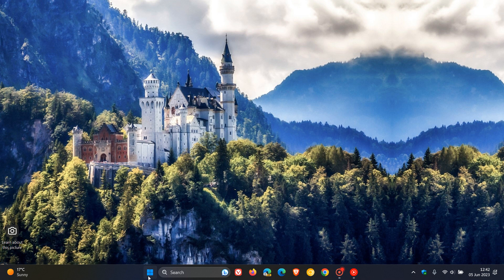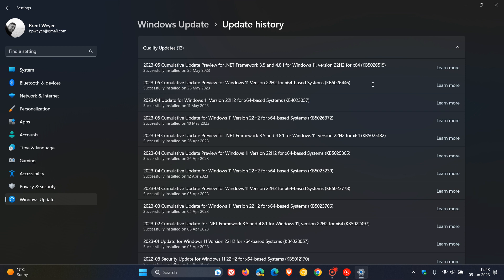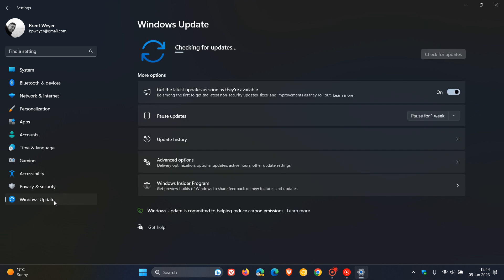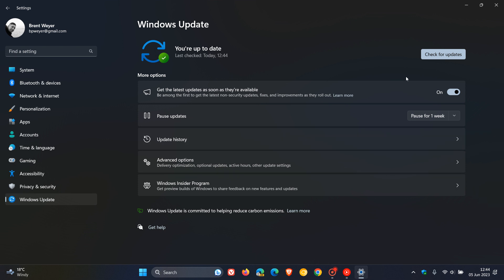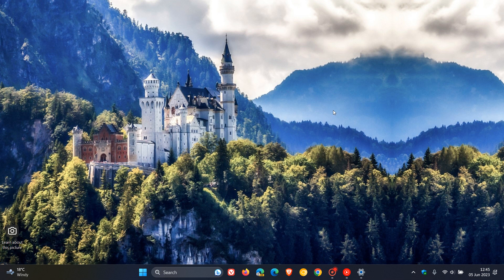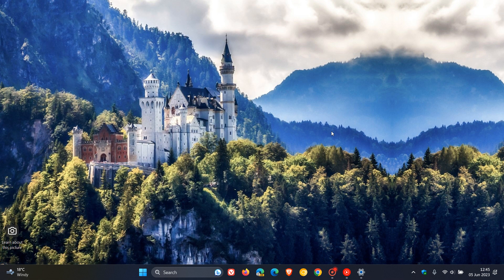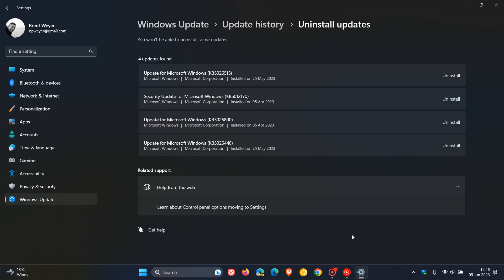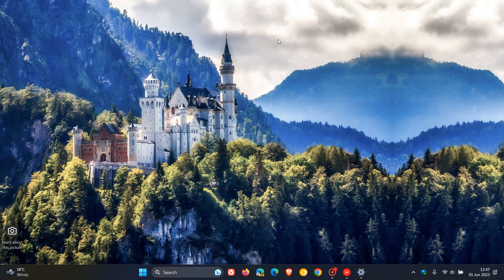Windows 11 22H2 Moment 3 KB5026446 is causing issues and installing automatically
Late last month Microsoft released the Moment 3 feature update Unfortunately there are now reports that for some users KB5026446 automatically installs and is causing freezing problems and more.